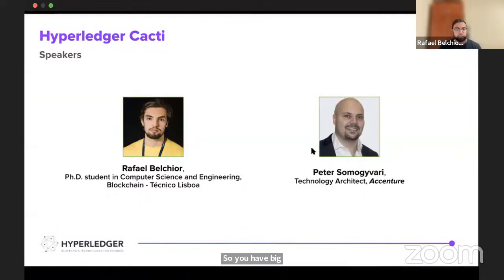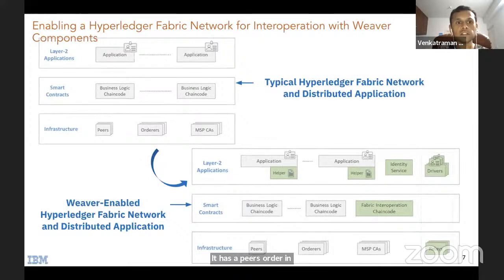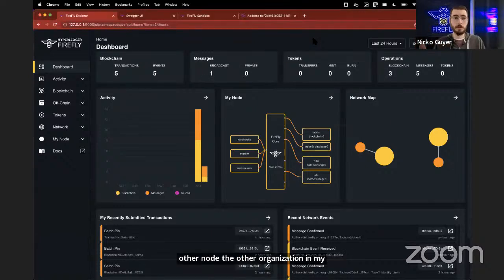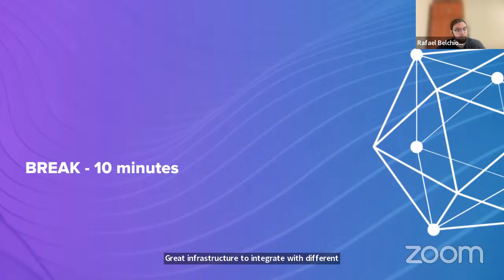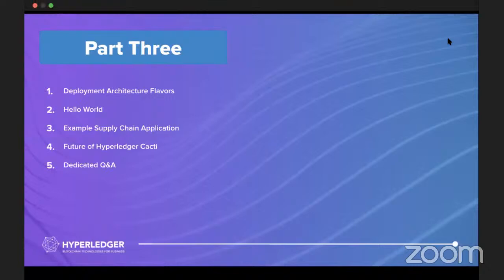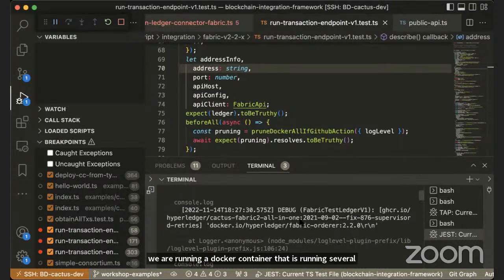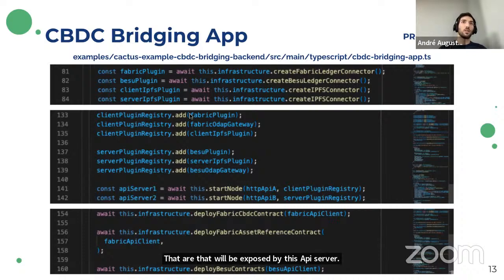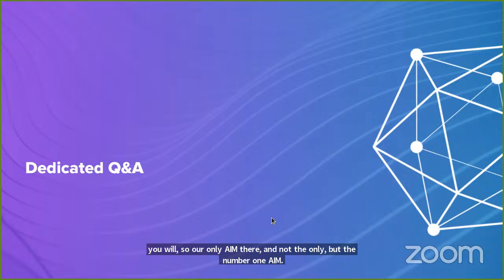Blockchain Interoperability with Hyperledger Cacti workshop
A workshop held on November 14, 2022 about blockchain interoperability.  This is a three hour online course to introduce the core concepts and principles of blockchain interoperability. You will learn the foundations of interoperability, followed by an introduction to several Hyperledger projects on the field: Weaver, YUI, Firefly, and Cacti. We present in depth several Cacti's components, including its Plugin Architecture, API Server, Test Development & Execution (All-In-One Container Images), an Hello World of Cacti, and considerations about the future of the project.

And we encourage you to ask questions on the cacti-contributors channel on Hyperledger's Discord server